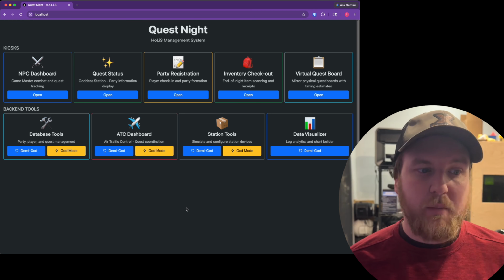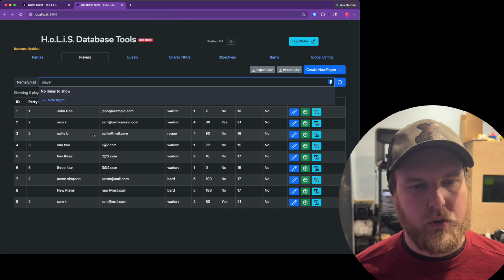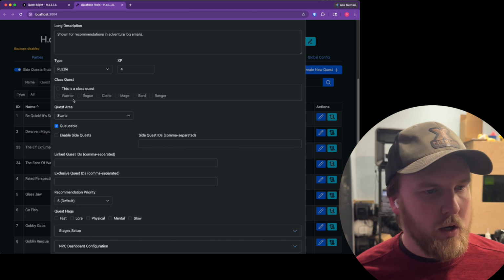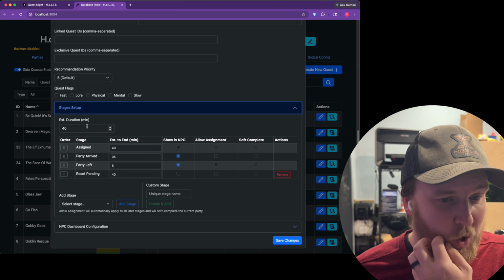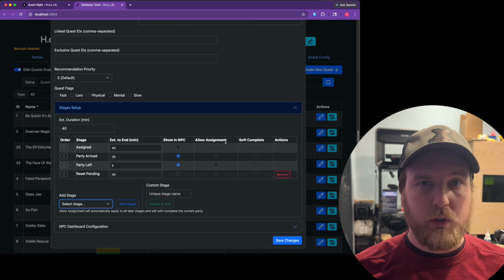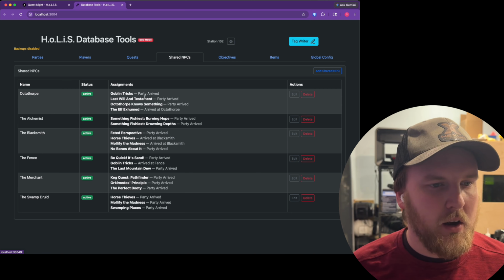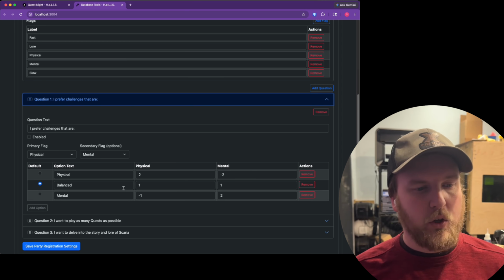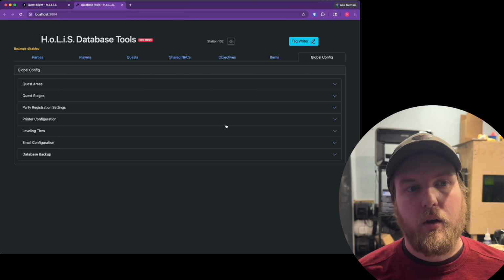Database Tools - The Heart of HoLiS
This is where the main configuration starts. Here we can configure and edit all of the quests, parties, players, items, and more that are used throughout the HoLiS system. This is where "customer support" can make edits and fix any issues and where we can safely access all of the backend.

If something like this is interesting to you or you have a need for a similar type of tool for your immersive experience we would love to hear from you!

As always your comments, likes and subscribes help this content get to the people who can benefit from it and can help make sure you see the newest things we build